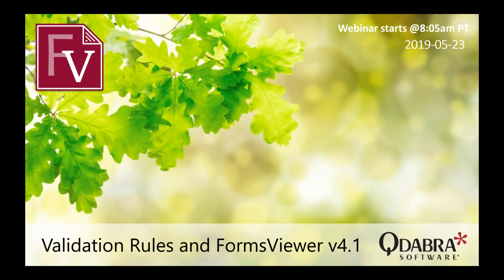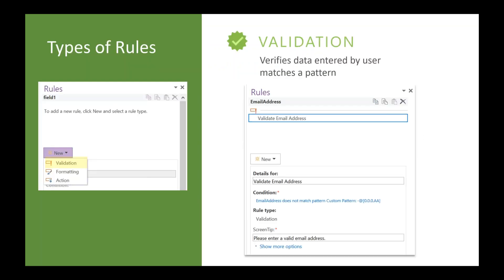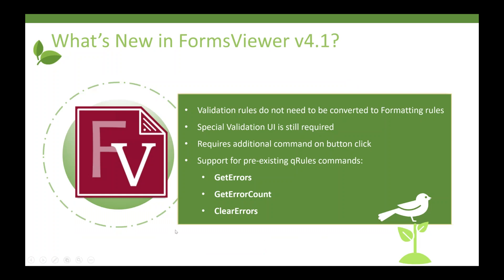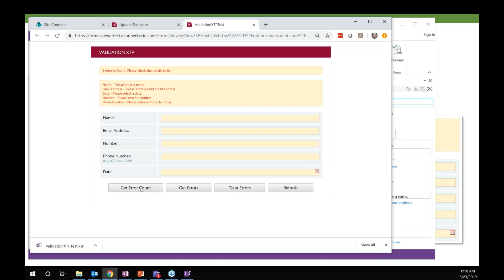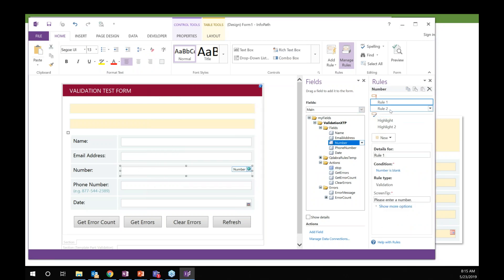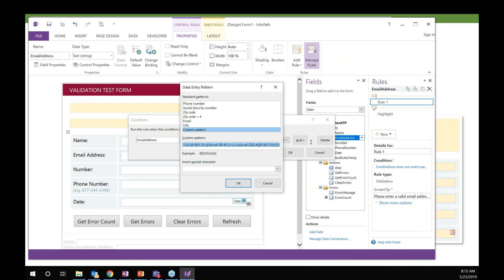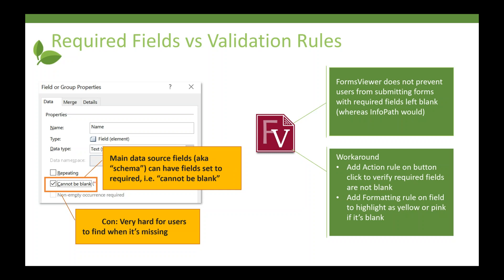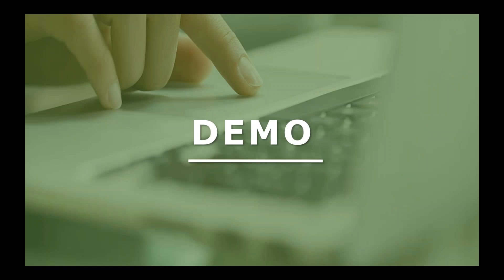FormsViewer v4.1 – Support for Validation Rules: Qdabra Webinar 2019-05-23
FormsViewer v4.1 – Support for Validation Rules
* Validation rules overview
* How to use the GetErrors command
* Converting required fields
* Displaying errors in your form